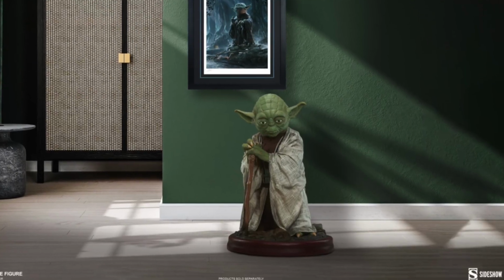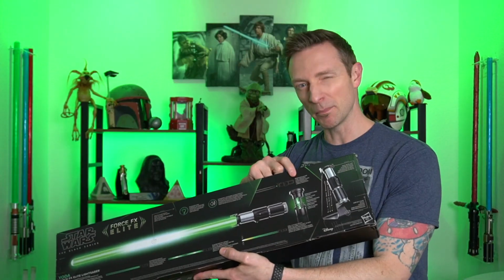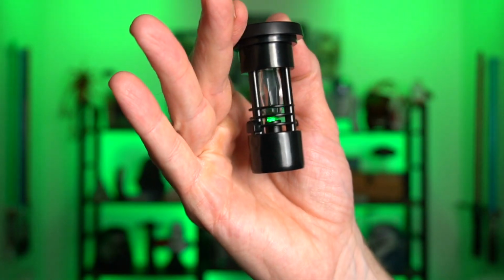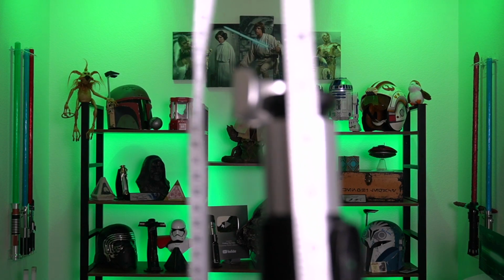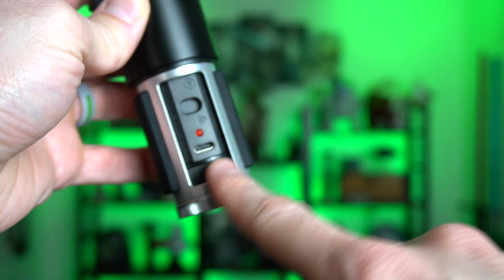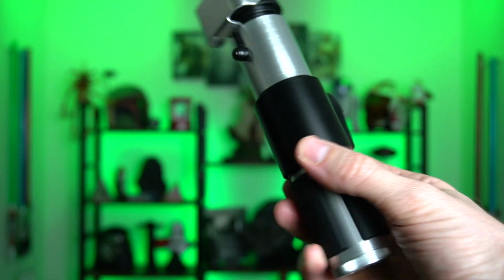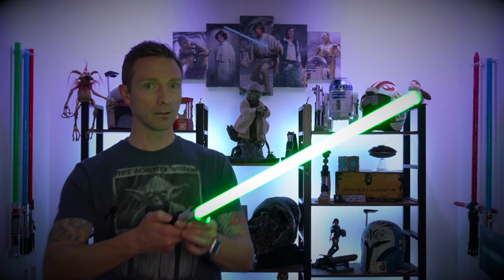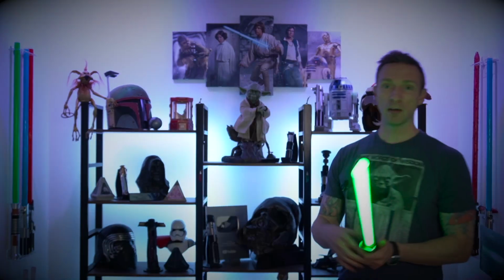NEW! Yoda Force FX Elite Lightsaber!! Is It Worth the Money??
Yoda’s Neopixel Lightsaber from CC Sabers

Yoda Force FX Elite Lightsaber on Amazon

In this video, I do a full in-depth review of the design, sounds, and functionality of the newest Yoda Force FX Elite Lightsaber from Hasbro! How does it sound? Is it worth the price? And do I think this is the most realistic Force FX Elite Lightsaber yet? Come watch and find out!

**My Star Wars Display and Official Partners**

-Custom Lightsaber Installation and Weathering
Scrap that Works on IG
Kessel Custom Sabers on IG

-Personal Shopper for Disney World / Galaxy's Edge
Battuu smuggler 72 on IG

-Amazing Lightsaber Sound Fonts
Kyberphonic Sound Fonts

-Droid Painting and Weathering
Tunn3r on IG

-Etsy Partners
Lightsaber Blade Covers - Cosplay Covers
Lightsaber Stands - JSJ Forge
Glowing Kyber Crystal Neclace - Heartcrafted Fantasy
Lightsaber Blade Sheaths - CGS Props
Galaxy's Edge Belt Clip Adapter - Always A Bigger Fish

00:00 Welcome!
02:38 First Impressions
03:32 Features
04:50 Closer Look
08:11 Turn It On!
11:22 Final Thoughts